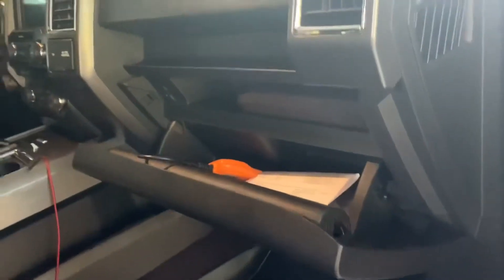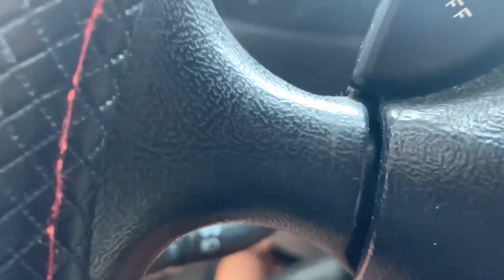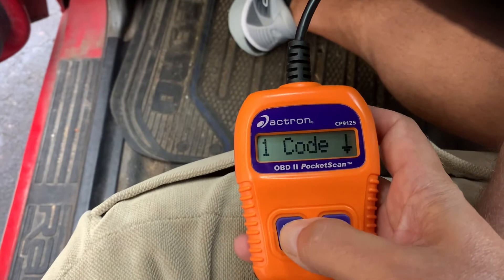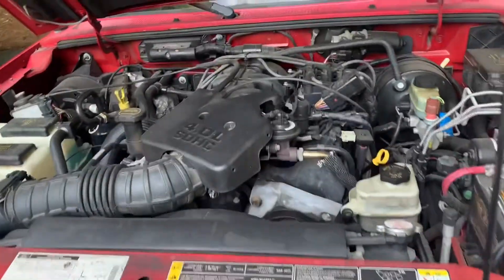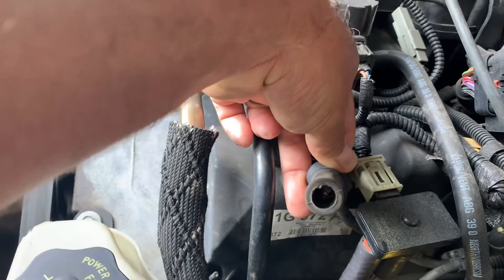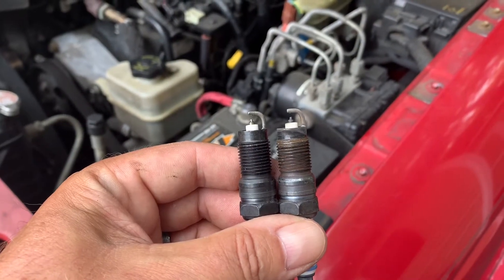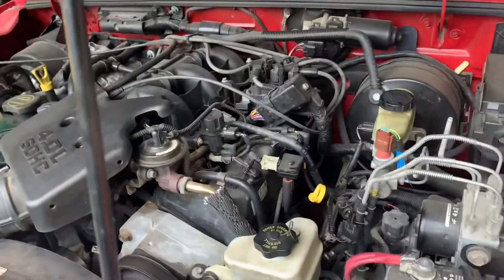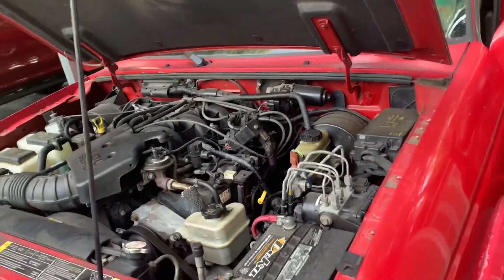Ford Ranger Trouble code Po304 Fix.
My Fathers 2001 Ford Ranger 4.0 liter 6 Cylinder had a small skip or miss when accelerating followed by a check engine light. Po304 Code. Watch to see how I fixed this issue.